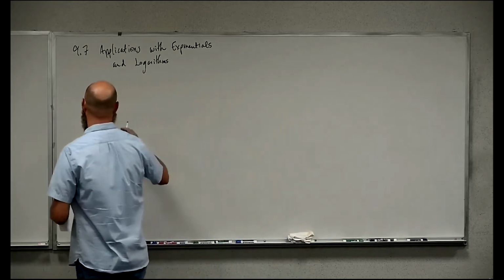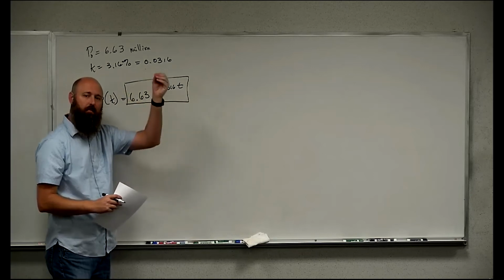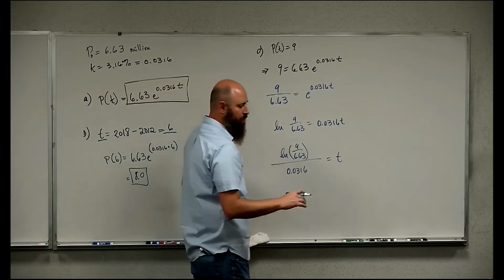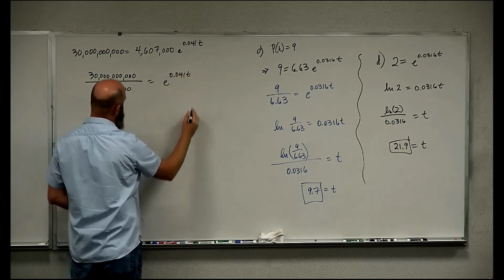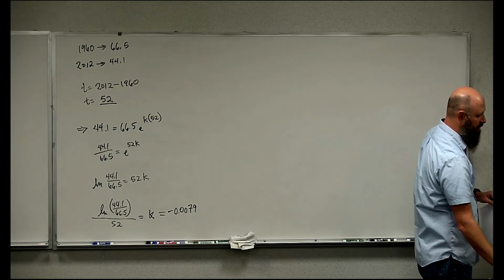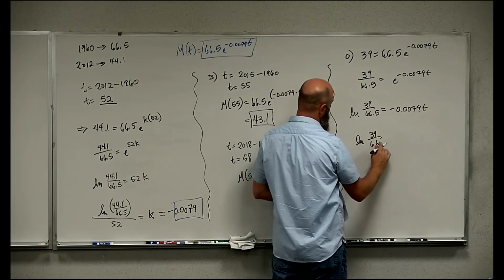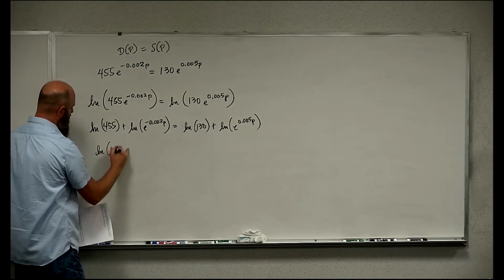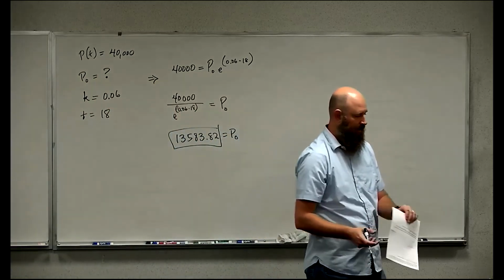College Algebra - 9.7 Applications of Exponentials and Logarithms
Section 9.7 Applications of Exponentials and Logarithms for College Algebra at Galveston College by Assistant Professor Clint Jones.